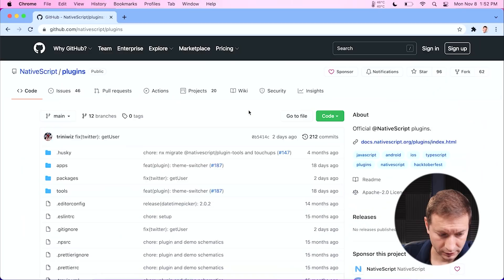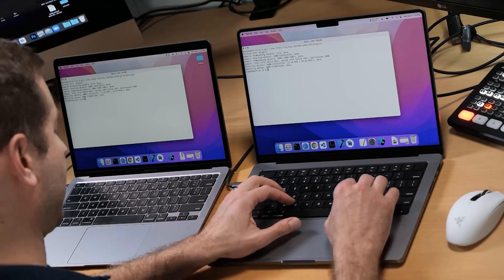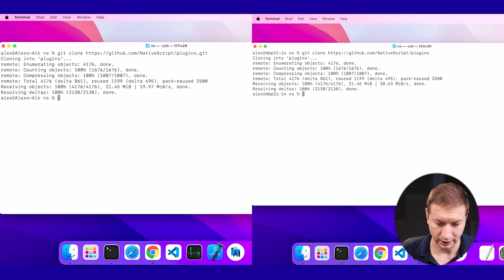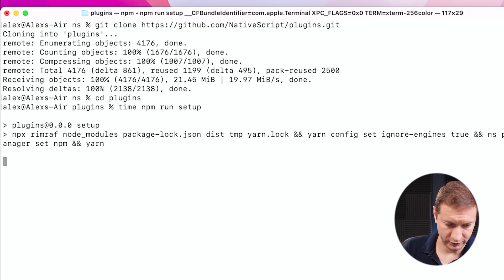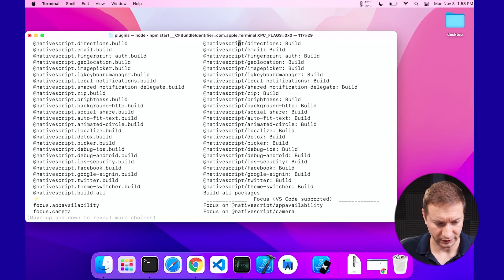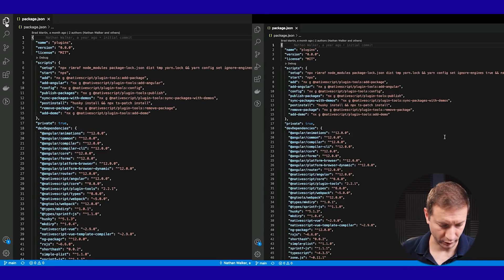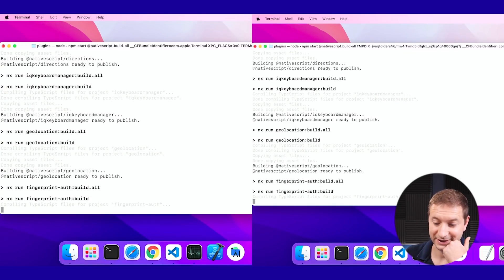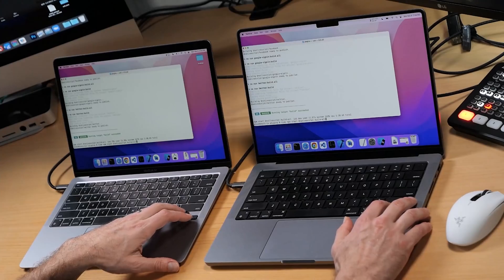Keep your💲 and the M1 MacBook Air? | REAL JavaScript Shootout vs M1 Pro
In this video I compare the build speeds on the M1 MacBook Air machine vs the new 14" MacBook Pro with the M1 Pro chip, using an actual TypeScript/JavaScript project that takes some serious time to build.

🏫 FREE COURSES